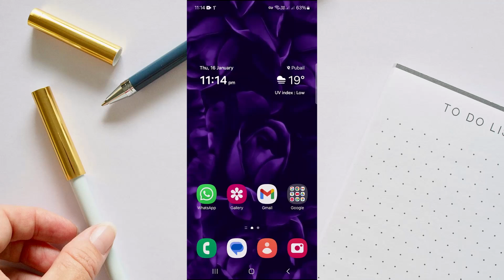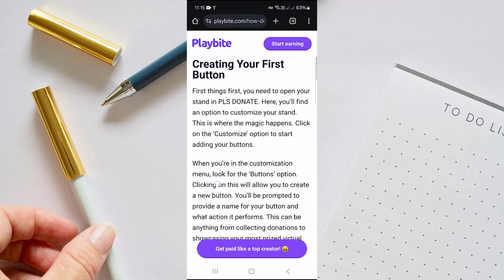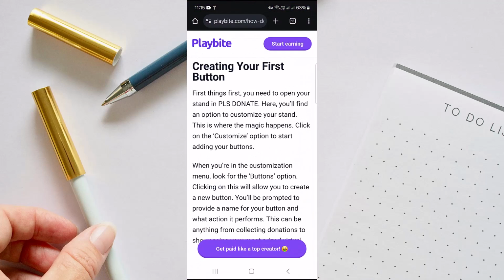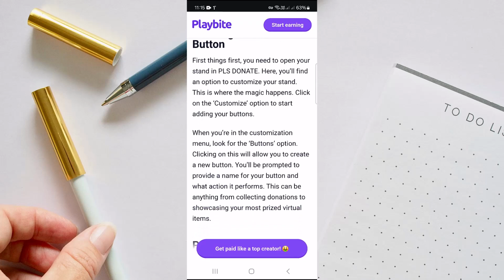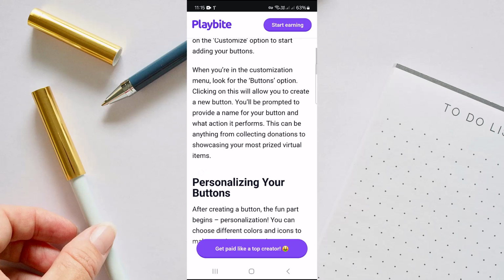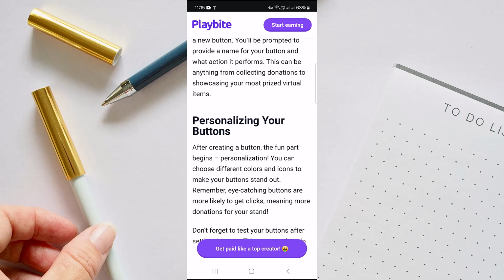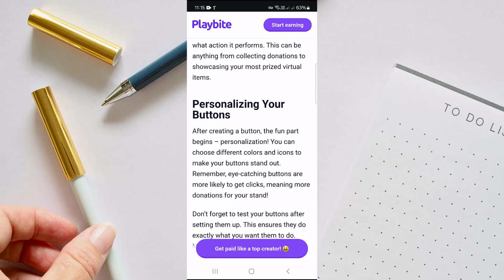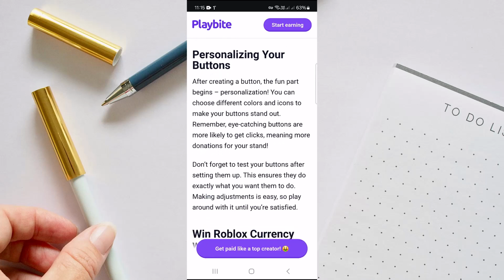How To Get Donate Button In Pls Donate Roblox - Full Guide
Do you want to know How To Get Donate Button In Pls Donate Roblox ? Then this is the video for you!

This is a step-by-step tutorial on how to set up donations in pls donate  full guide on this.